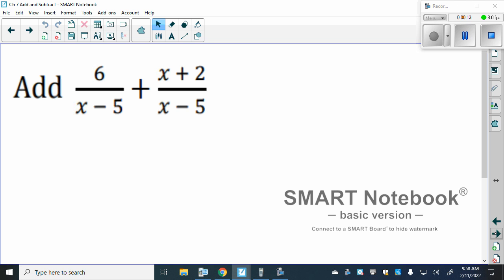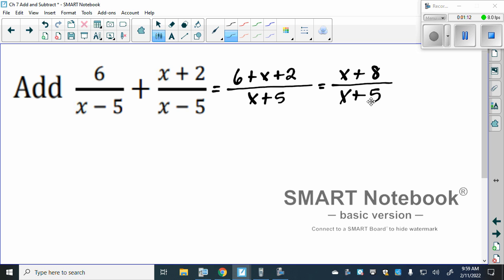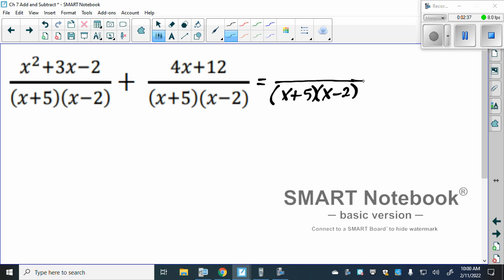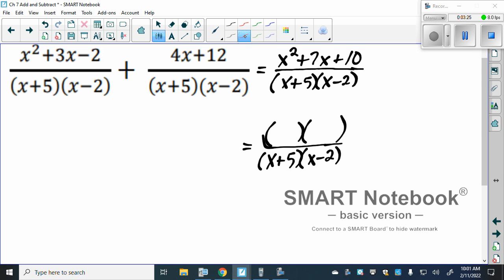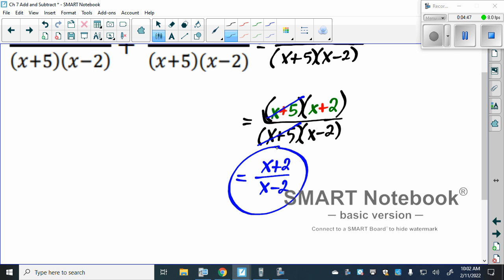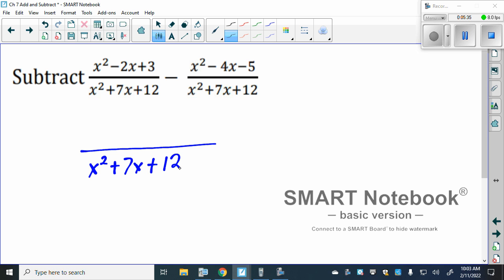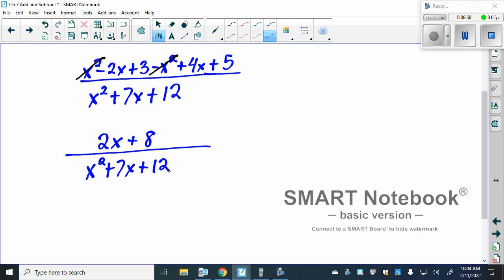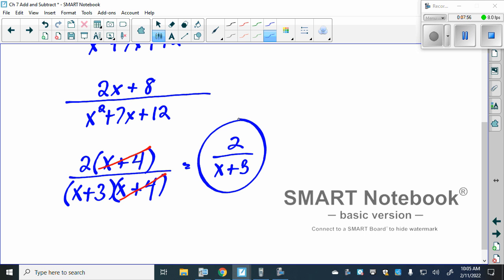Algebra 2 Chapter 7 Addition and Subtraction